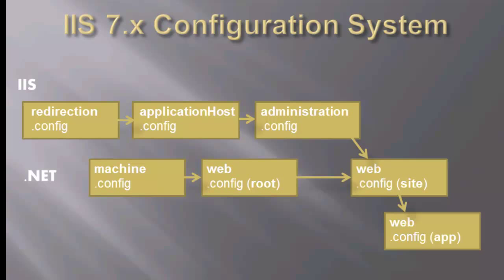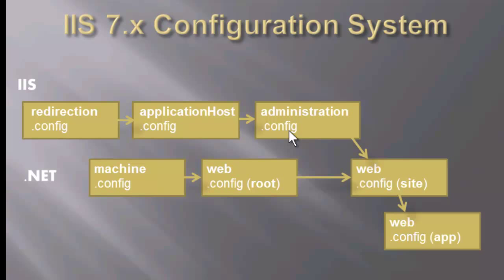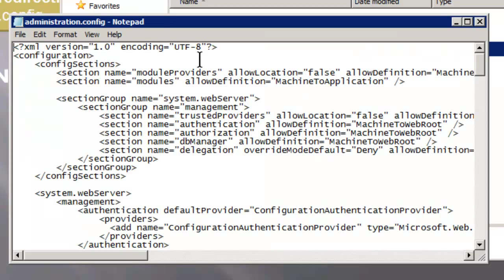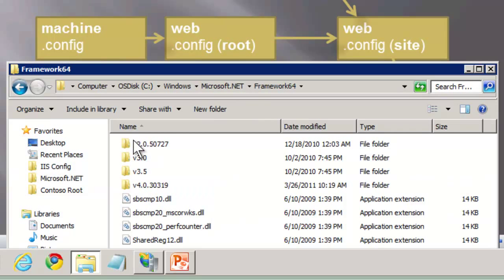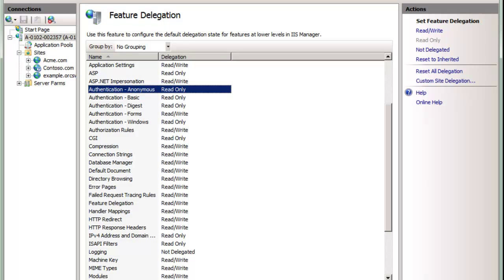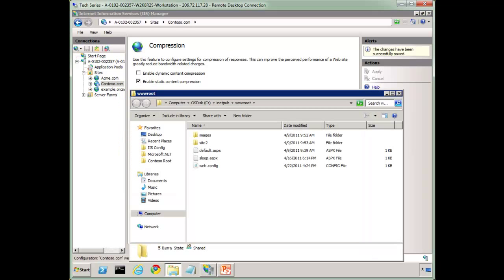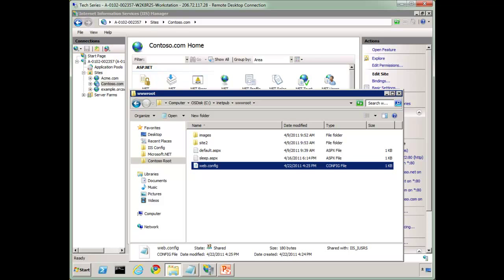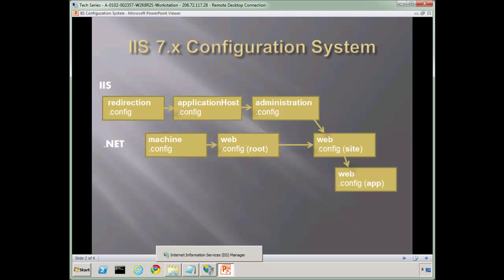IIS 7.x's Configuration System-Week 17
Week 17 of a 52 series on what every web administrators needs to know to be
successful in this space. This week covers the new configuration system in
IIS 7.x and well as some gotchas with this new delegated and distributed
configuration system.